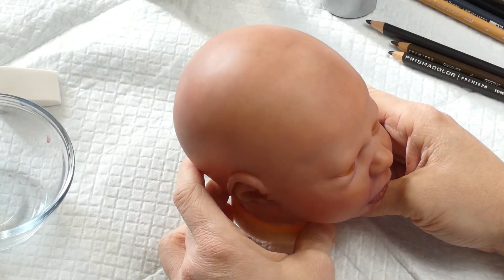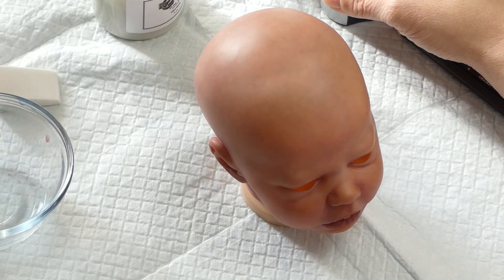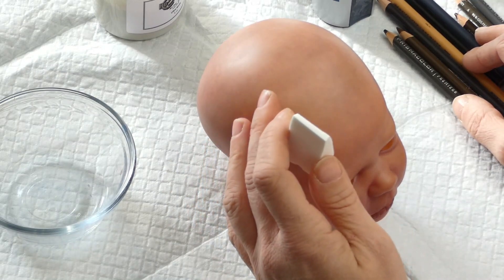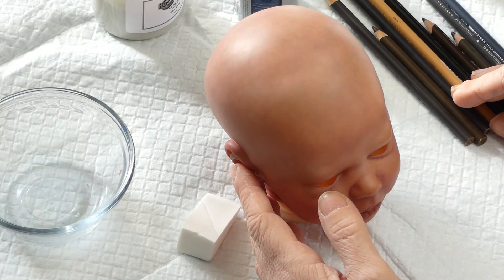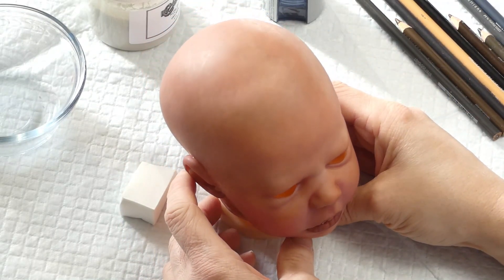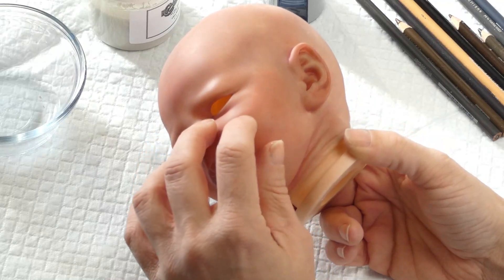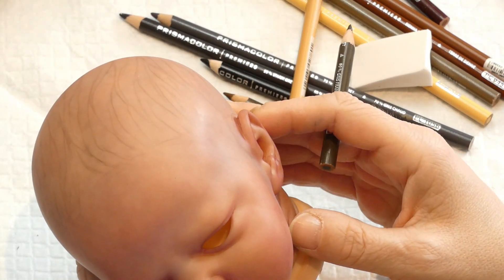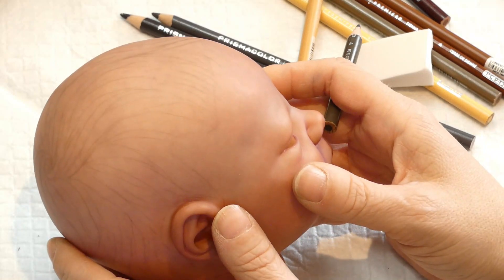Tuto cheveux prisma 1a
Matériel, couleurs, ''map''

Prismacolor Premier

Beige PC 997
90% gris français PC 1076
Expresso PC 1099
Brun foncé PC 946
Chocolat PC 1082